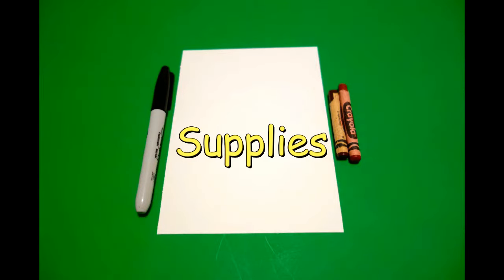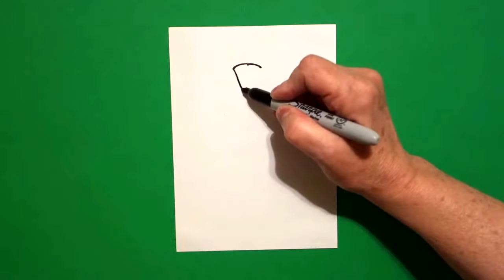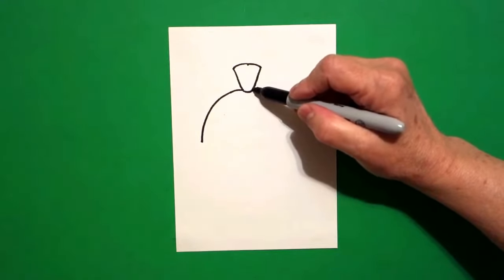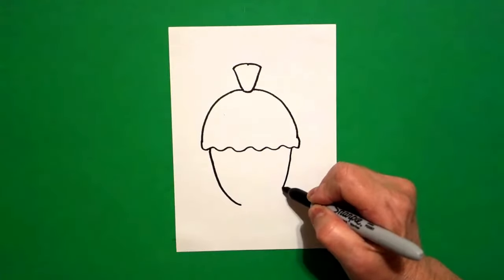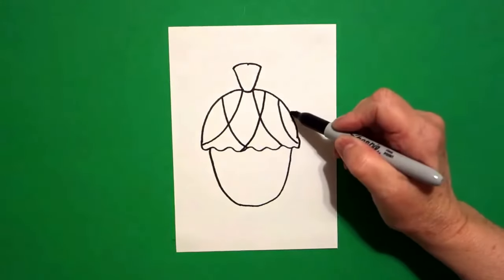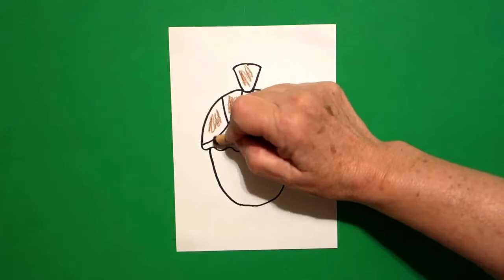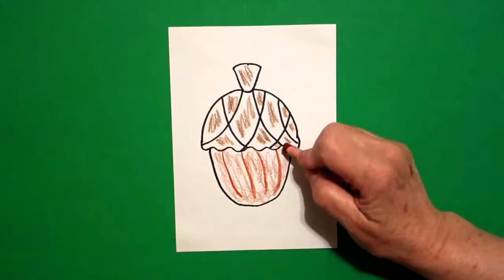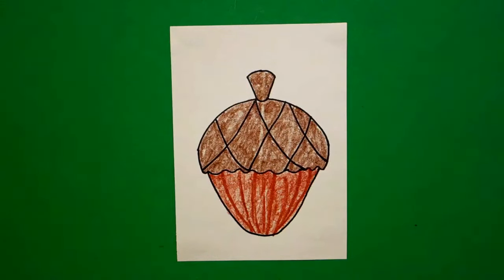Let's Draw an Acorn!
Easy to follow directions, using right brain drawing techniques, showing how to draw an acorn.